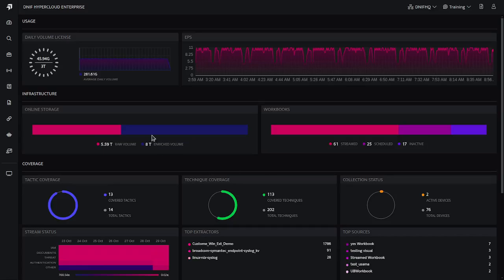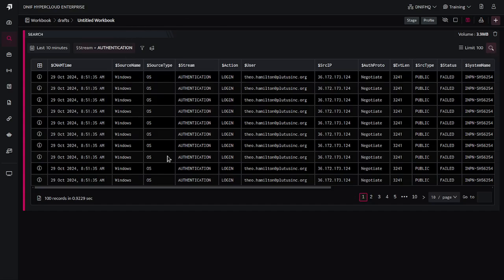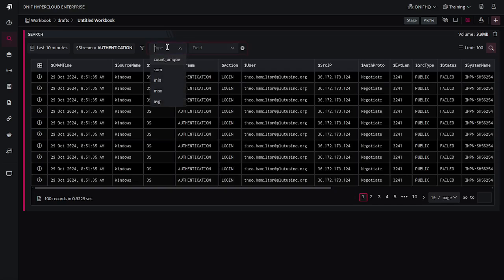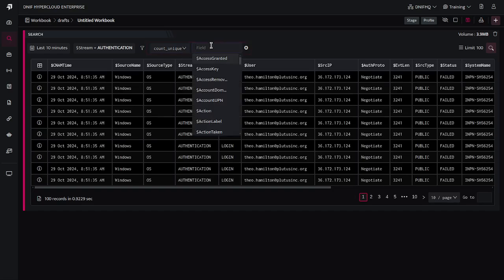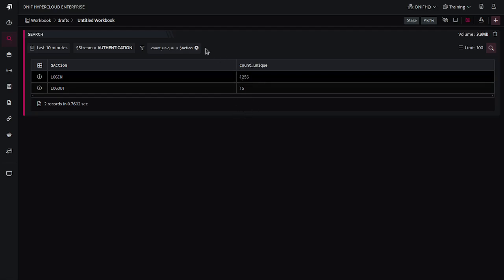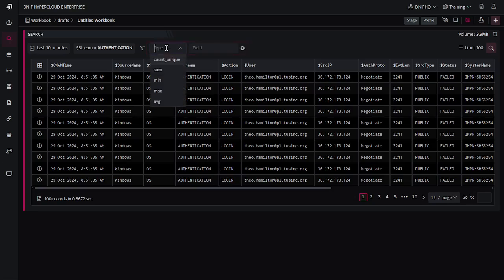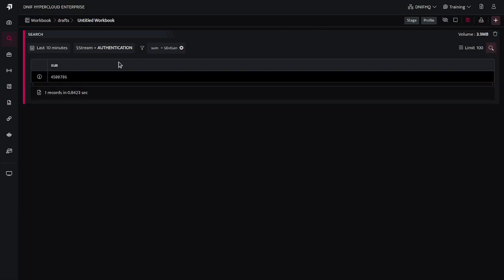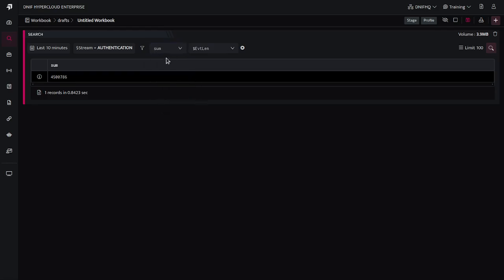Mastering Quick Search Aggregations in NIF: A Step-by-Step Guide to Using the Search Block